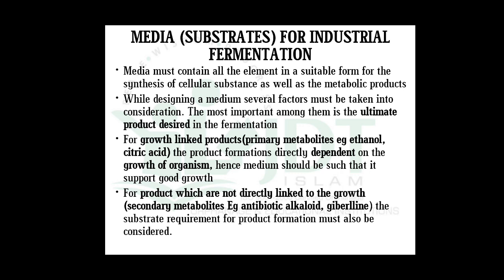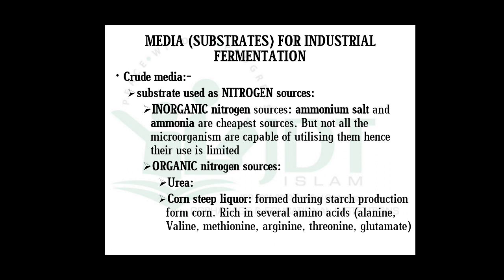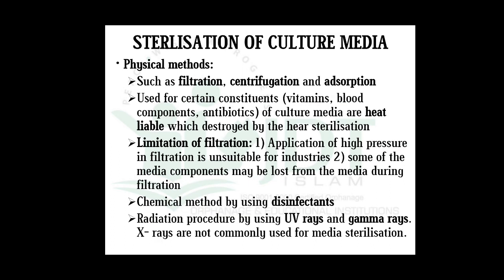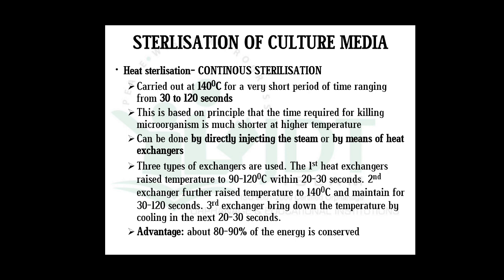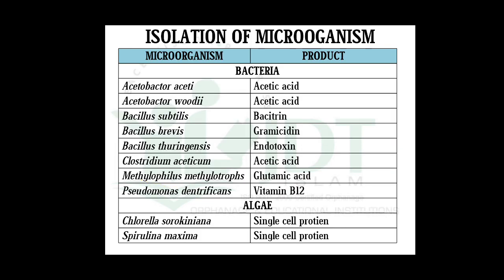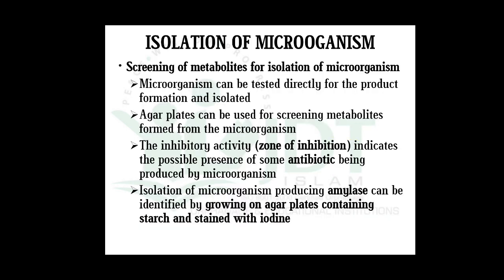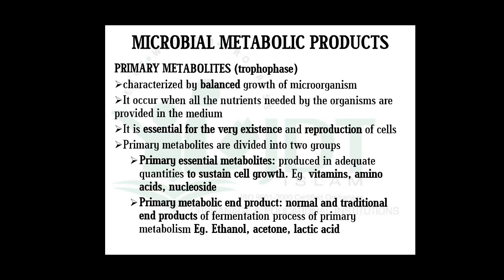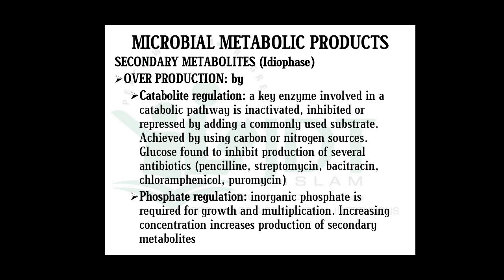FERMENTATION Part-2: Media (substrate) sterilisation of media, organisms used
6th Semester B-Pharm. Pharmaceutical Biotechnology. Subrate used for industrial fermentation, sterilisation of substrates, sterilisation of air, isolation of organisms for fermentation